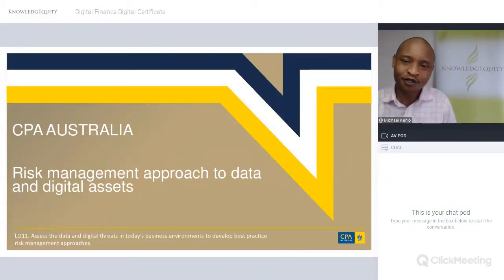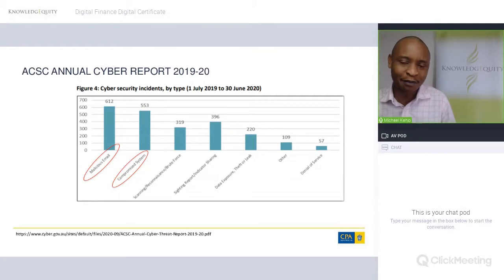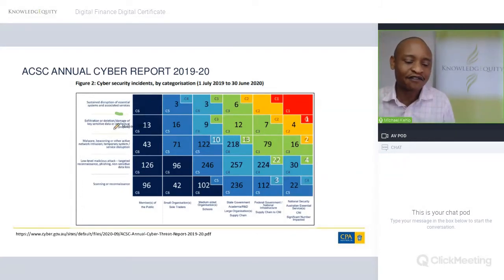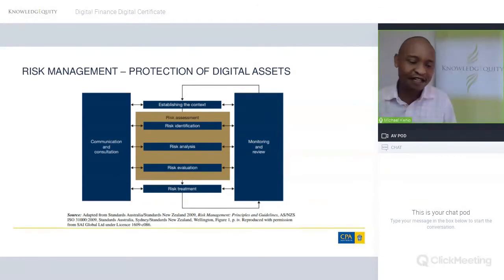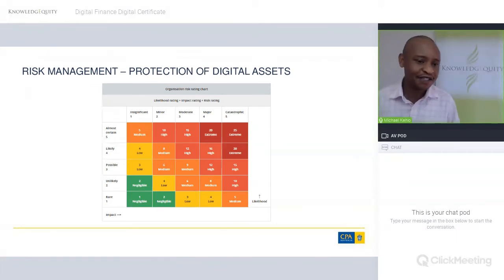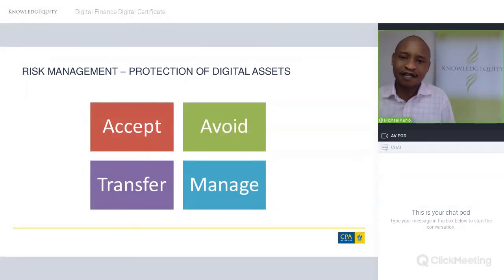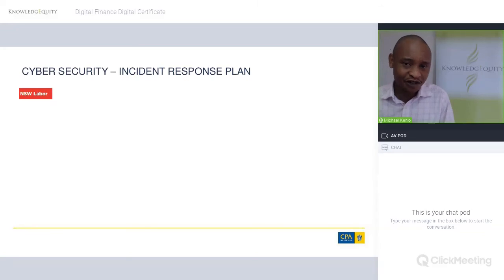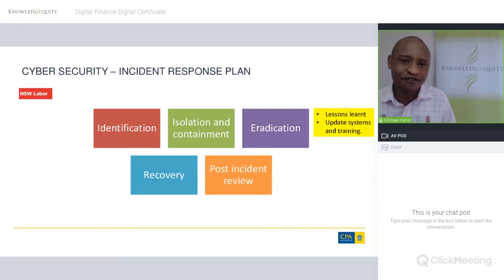Digital Finance Certificate L11 Risk management approach to data and digital assets